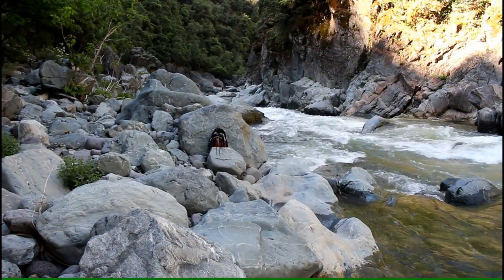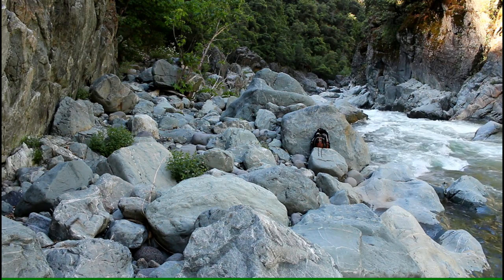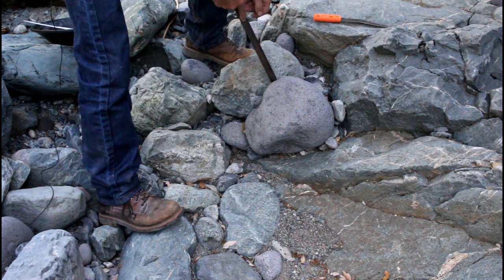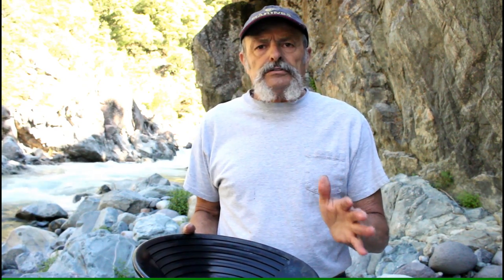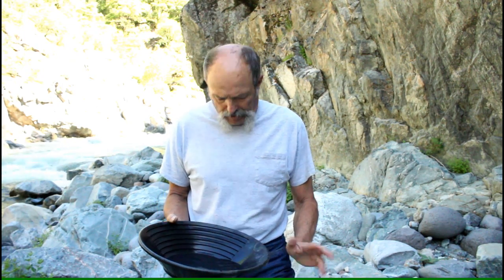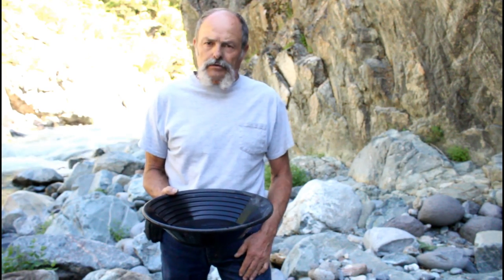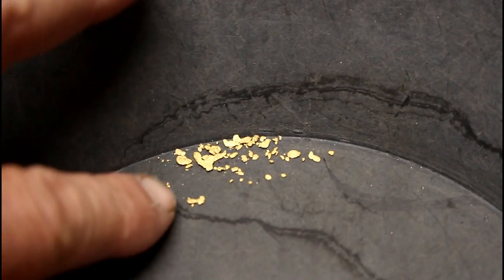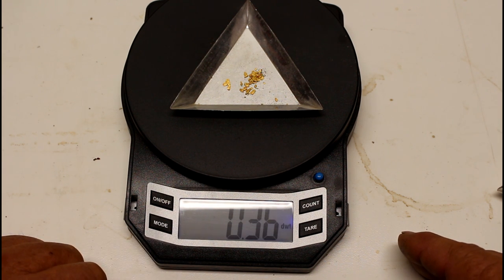How to find gold with high water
When the water is high in the spring, you can still find some gold if you know where to look!

My ebay store
Estwing 22 oz. Rock Pick Hammer =
Strong Magnet =
Estwing GP18 Gad Pry Bar =